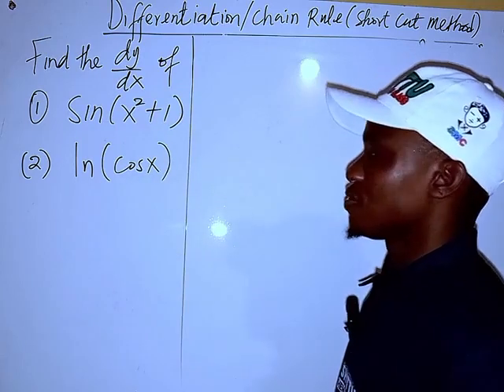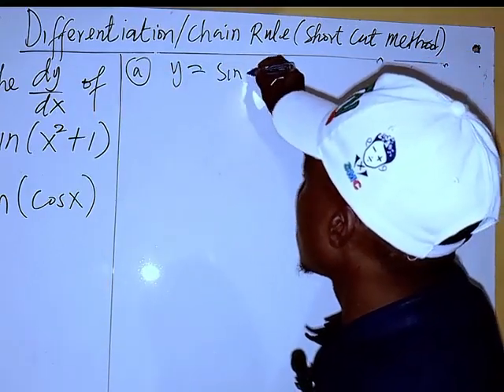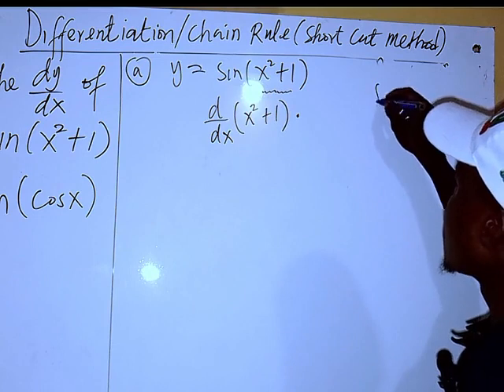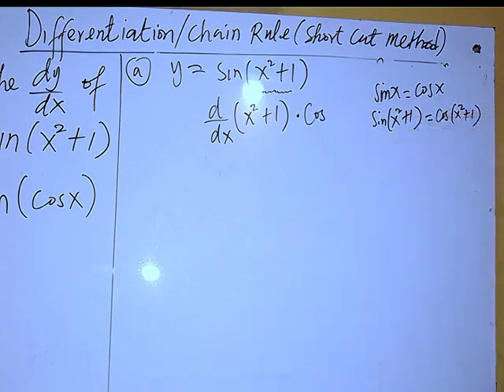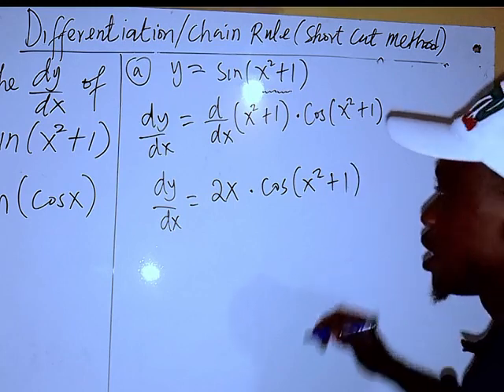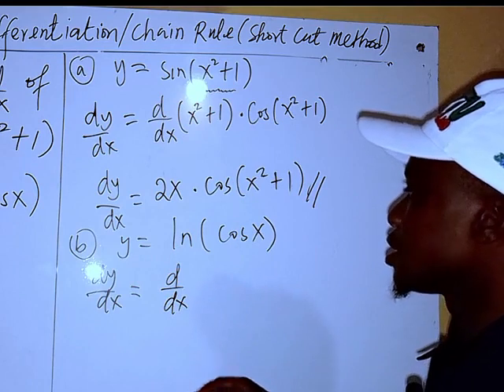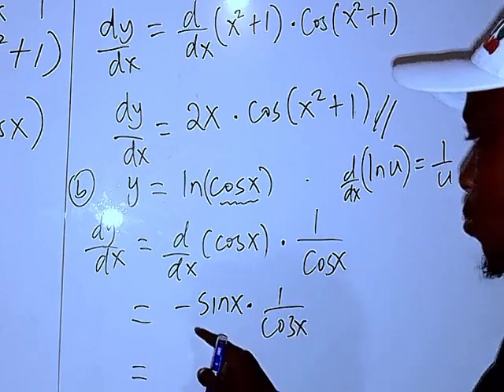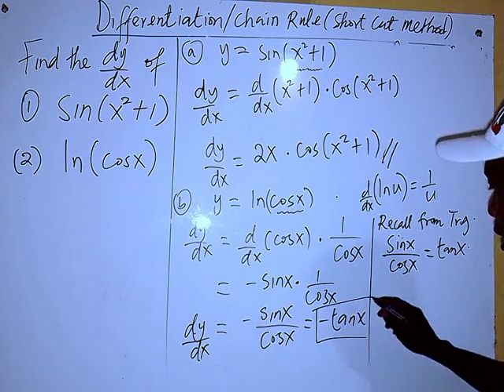Quick and Easy Derivatives of Trigonometric and Logarithmic Functions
In this video, we'll simplify the process of finding derivatives for trigonometric and logarithmic functions using straightforward methods.

Whether you're tackling sine, cosine, tangent, or logarithmic functions, we've got you covered with quick and easy steps.

Perfect for students and anyone looking to strengthen their calculus skills in no time!